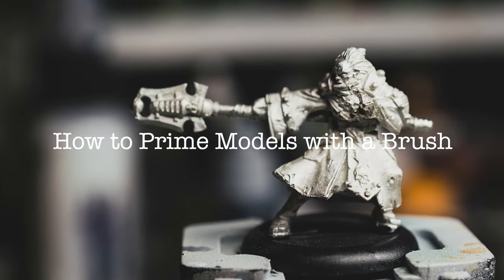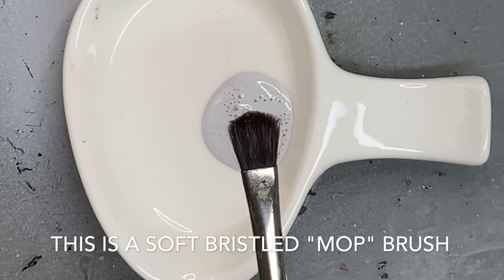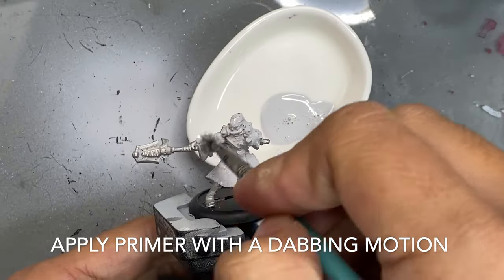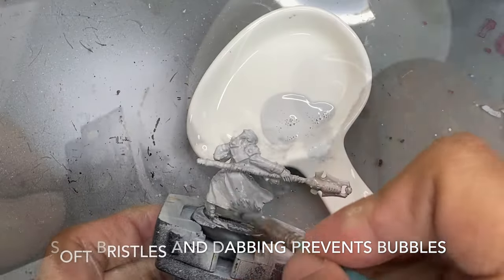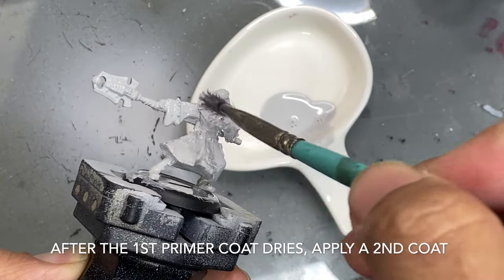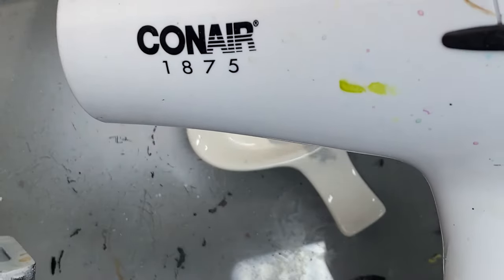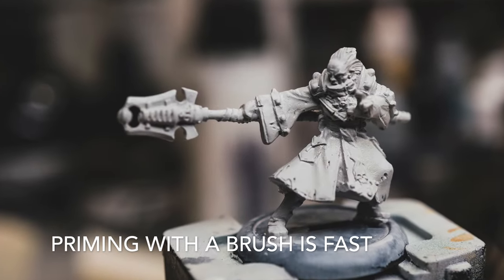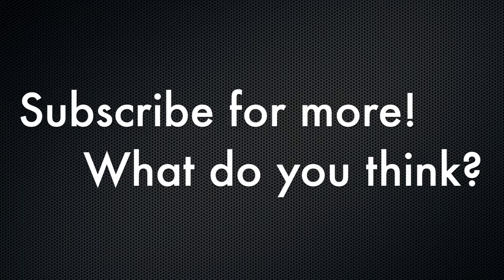How to Prime Miniatures with a Brush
In this video, I show you how I prime miniatures with a paint brush. I prefer using brush on primer when the model is small, or when spraying isn't possible or necessary.

Using a brush on primer, like Vallejo Surface Primer, is great for quickly starting a project. With a soft "mop" brush, like cosmetic brushes, you can cover large areas without making a mess. Using a dabbing motion with short brushstrokes helps prevent primer from pooling and forming bubbles, as well as enures the primer gets into every nook and cranny.

For more details about my recommended primers for miniatures and models, check out this article

Here's a full review of Vallejo Surface Primer applied with an airbrush or regular brush

Want more tips and hacks for priming miniatures?

Here's what I used in video for priming this model:
Vallejo Surface Primer (my favorite)
Orin Midwinter
Mop brush
A Hair Dryer
Citadel Painting Handle
The Palette